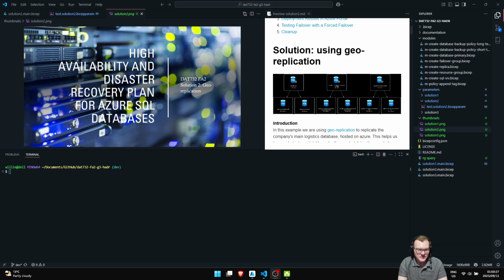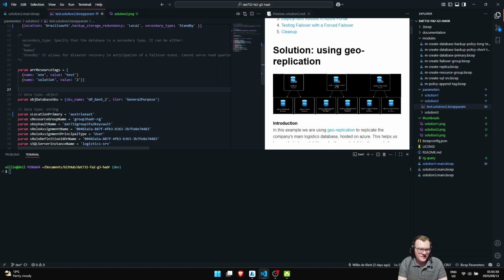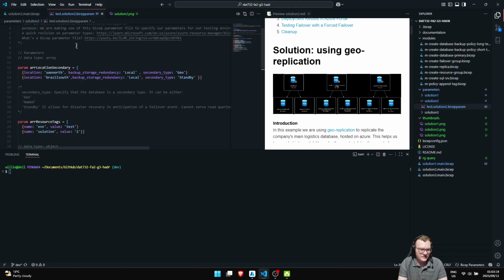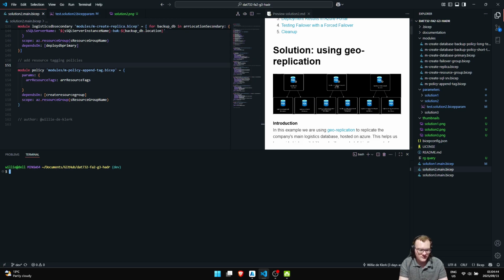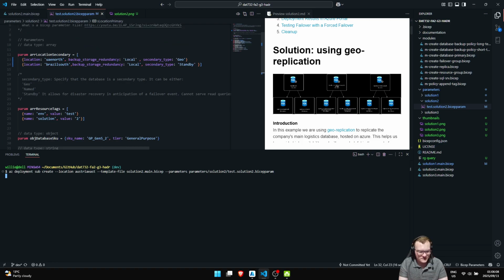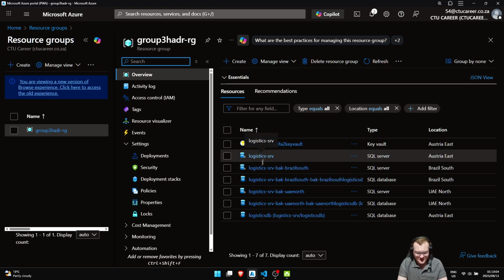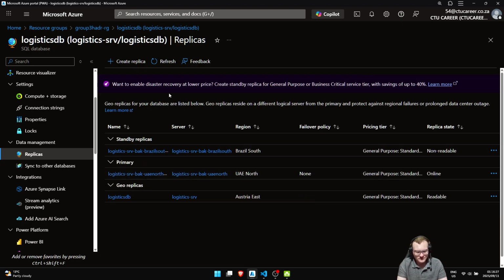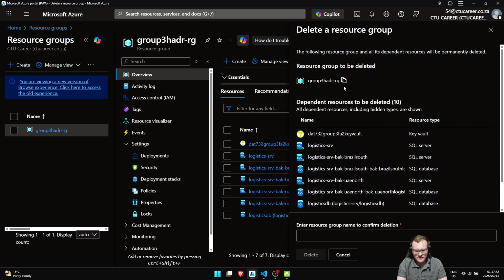DAT732 FA2 Group3 Azure SQL Database HADR Solution2: Geo-replication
Project Details:
Group: 3
Topic:  High Availability and Disaster Recovery (HADR) Plan